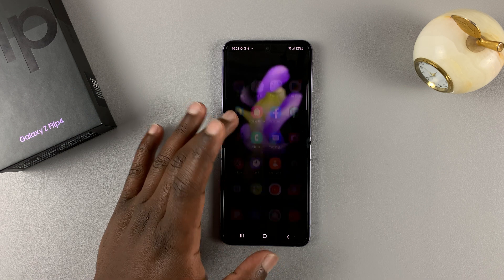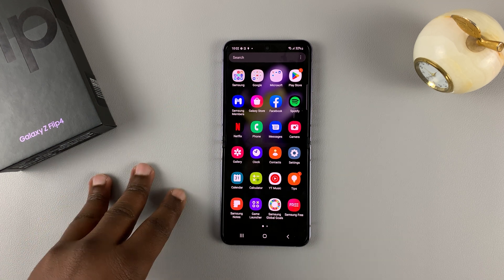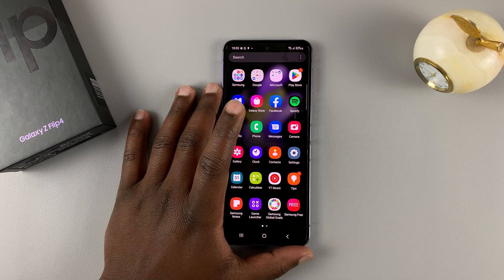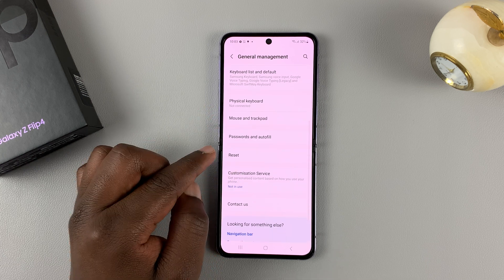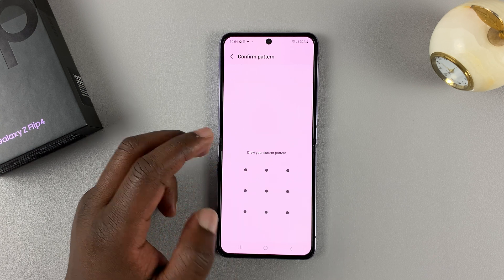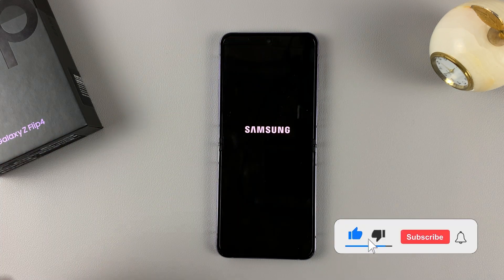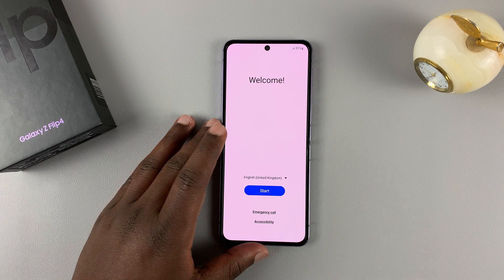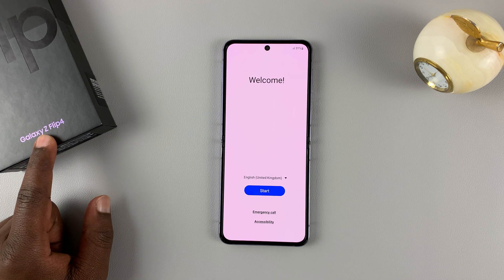How To Factory Reset Samsung Galaxy Z Flip4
Learn how to factory reset your Samsung Galaxy Z Flip 4. A factory reset will wipe all user data from the phone and reset it to its factory default settings.

You can reset your phone if you're planning to sell or give it away,  or if you just want to start all over on a clean slate.

How To Factory Reset Galaxy Z Flip 4:
Settings
General Management
Reset
Reset To Factory Settings
Confirm.

Cell Phone Tripod Adapter